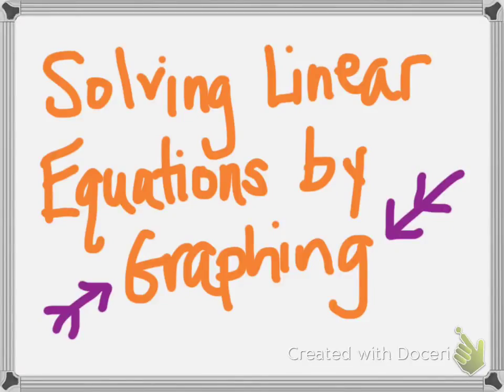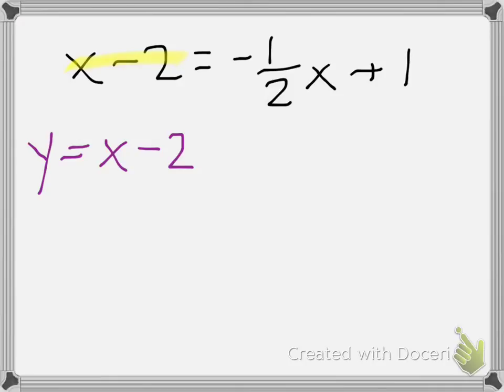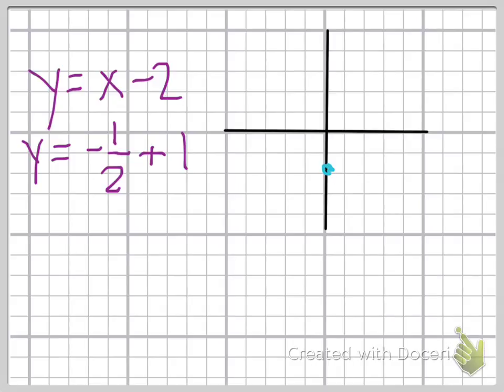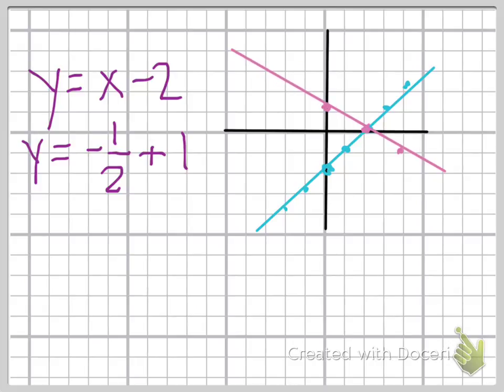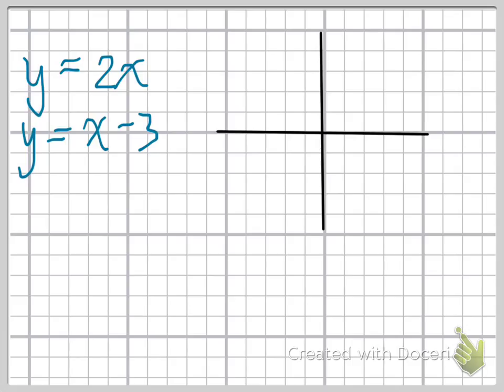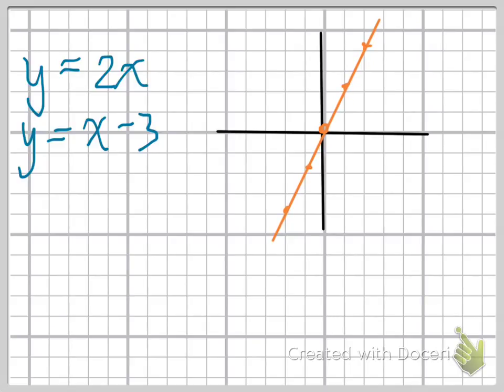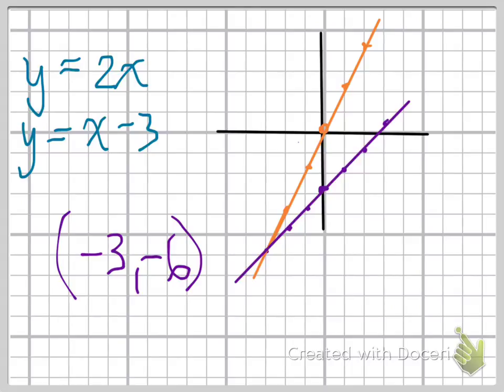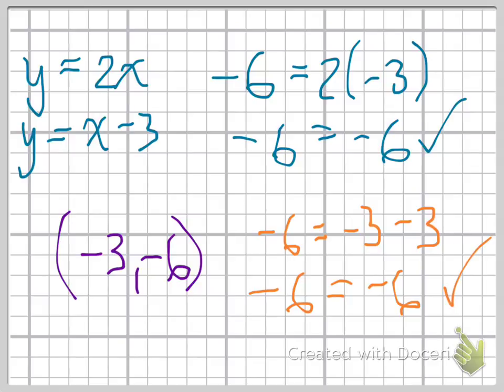Solving Linear Equations by Graphing